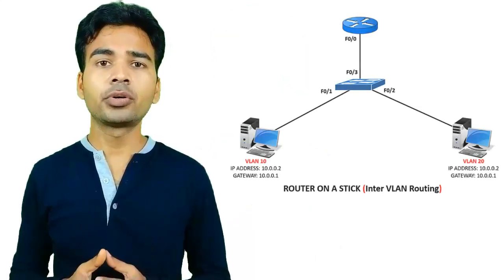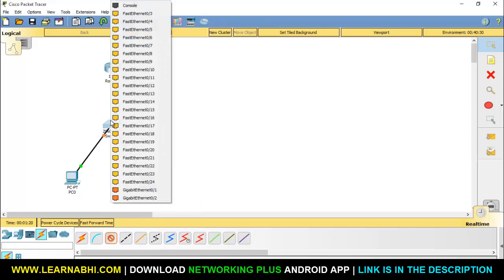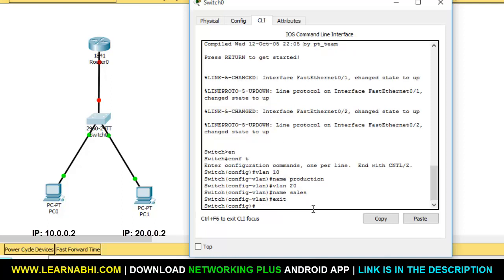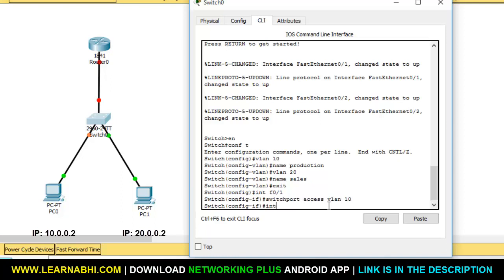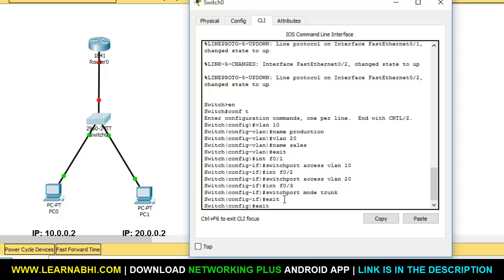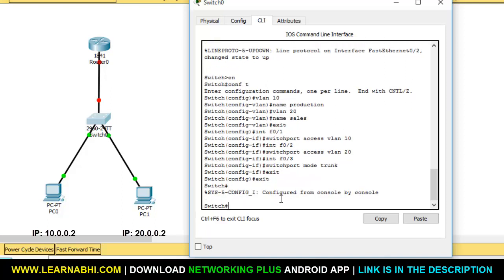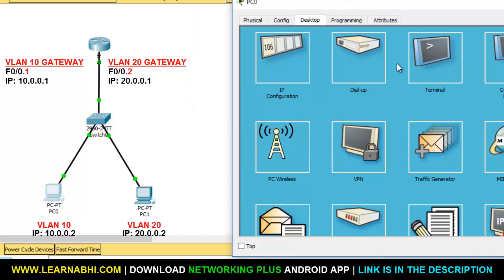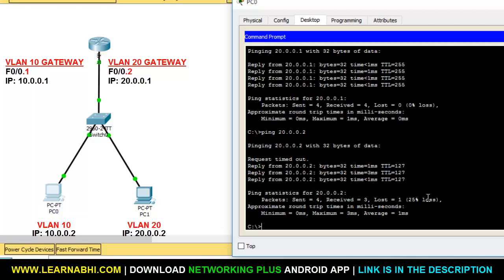How to configure Router on a stick (Inter VLAN Routing) | (VLAN PART 5) | CCNA 2018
How to configure Router on a stick | Inter VLAN Routing Tutorial | (VLAN PART 5) | CCNA 2020

100% Money Back Guarantee.

1000+ Students have already enrolled and doing great in their careers.